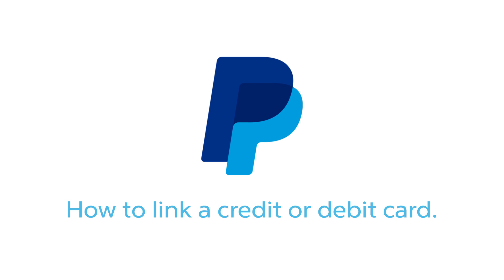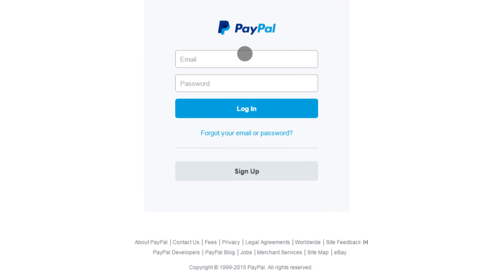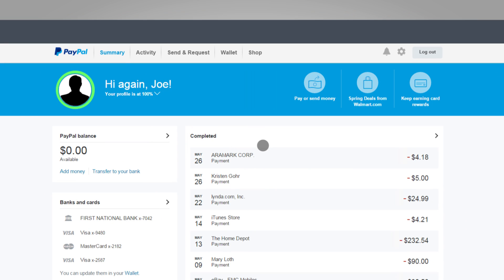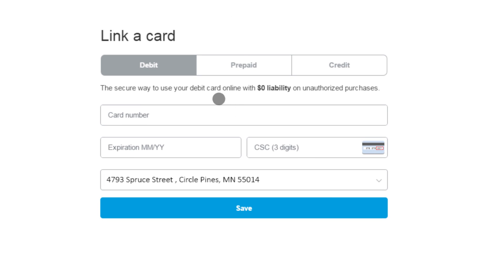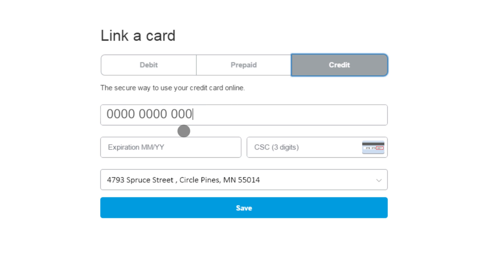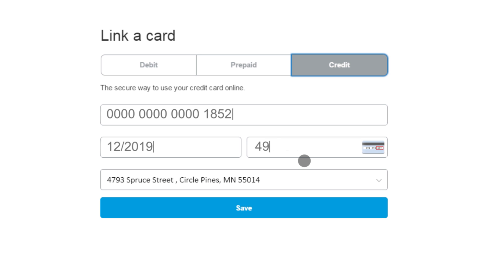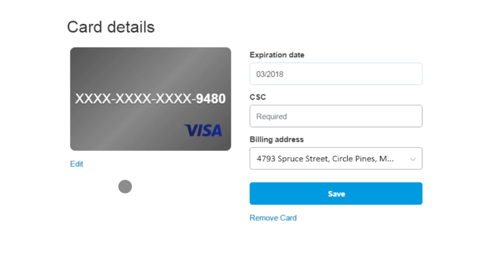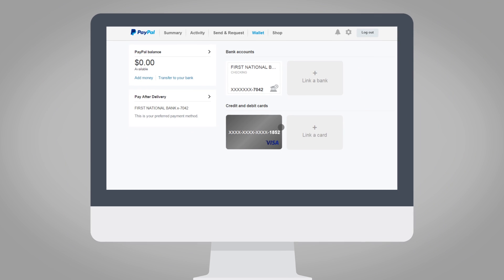How to Add a Credit Card to a PayPal Account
Are you trying to link your debit or credit card to your PayPal account?  Watch this video for a quick tutorial. You can check out faster, keep your card information secure and continue to earn your credit card rewards points. It's totally secure and you can use it to buy things from millions of online sites around the world using only your email and password!

(These instructions are for the United States only.)